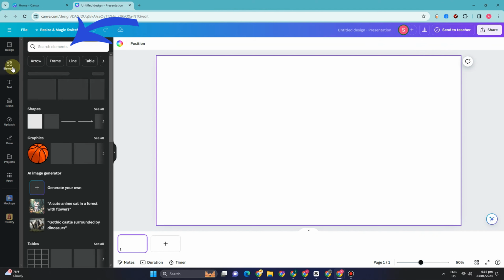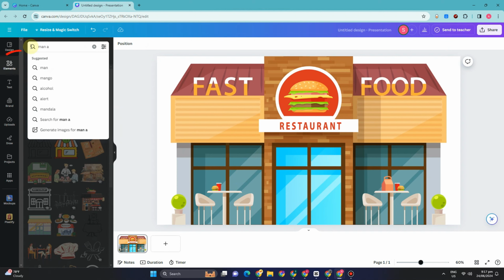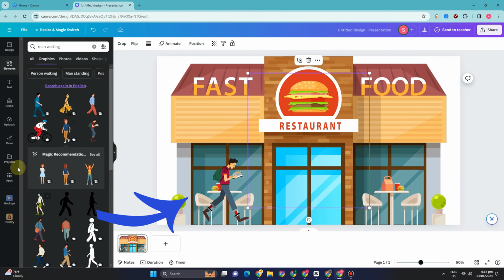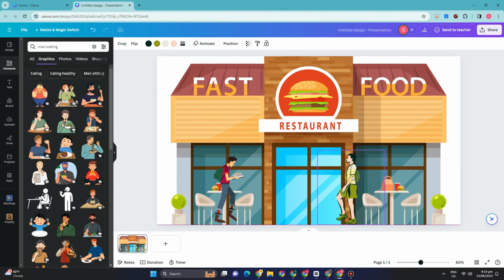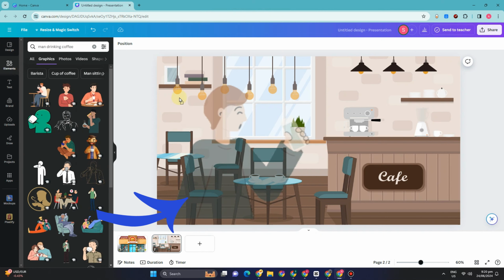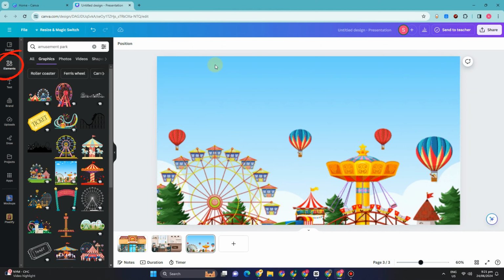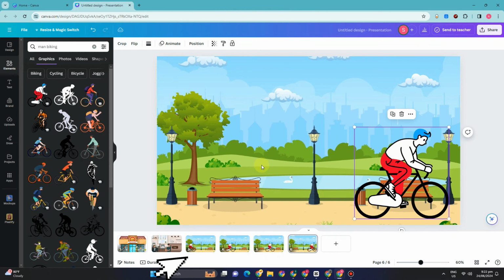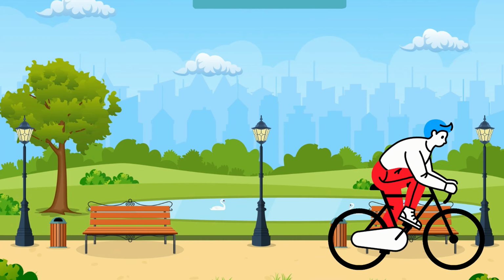How To Create Animated Videos On Canva (Step By Step Guide)